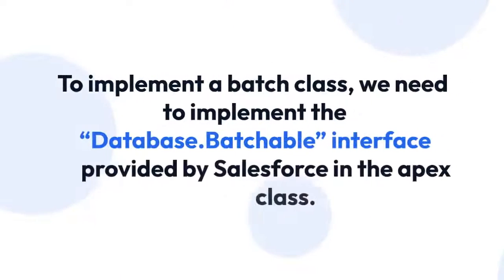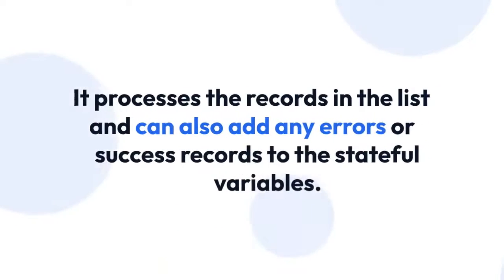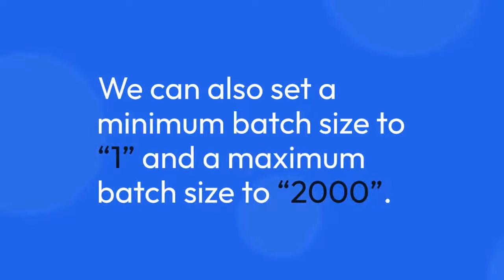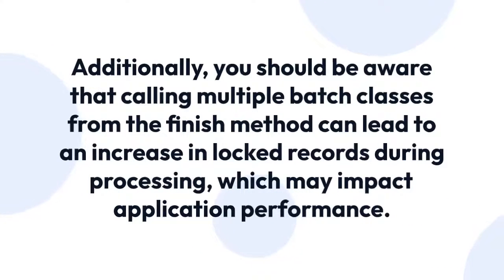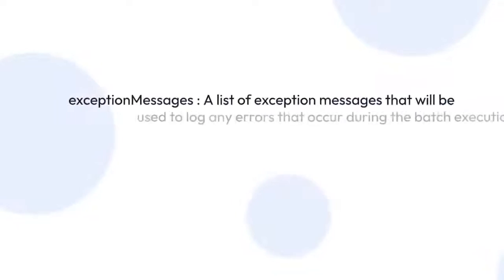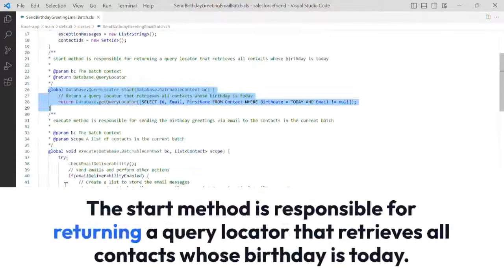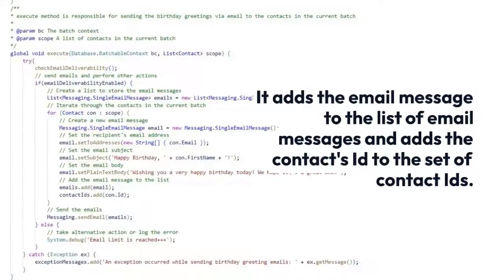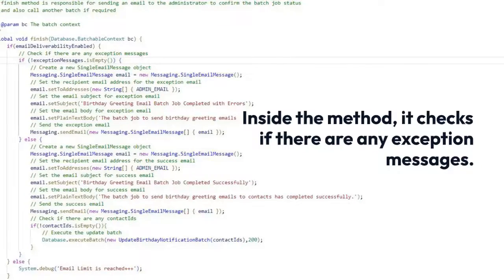Learn Apex Batch Class (Salesforce)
Hello everyone, welcome to this video on learning batch class in Apex for Salesforce. In this video, we will cover the basics of batch class in Salesforce, its importance, and how to implement it.

Please find my blog for full article and code sample link in pinned comments.